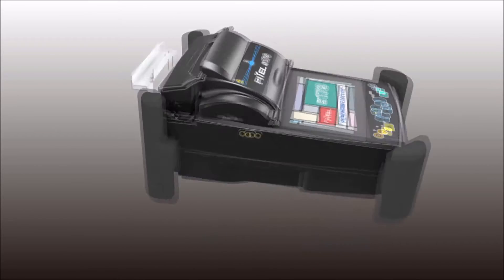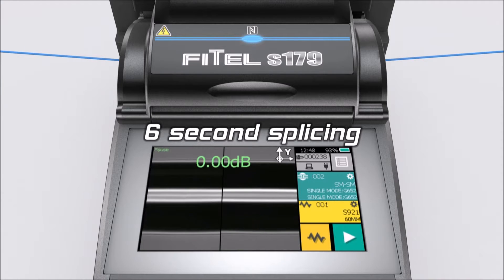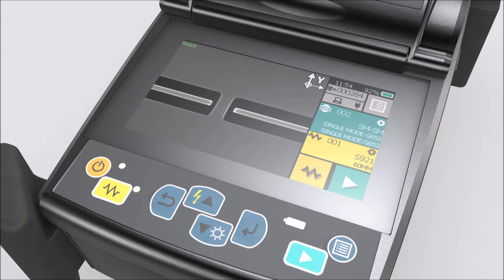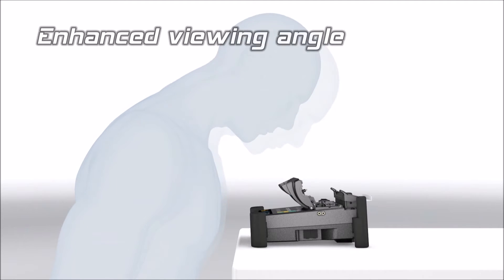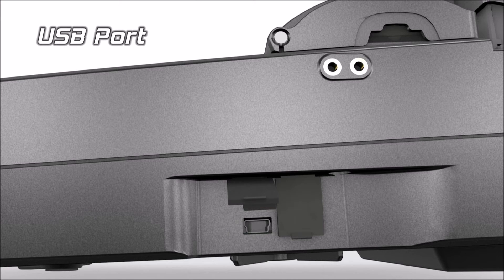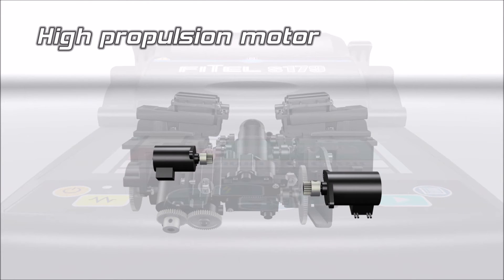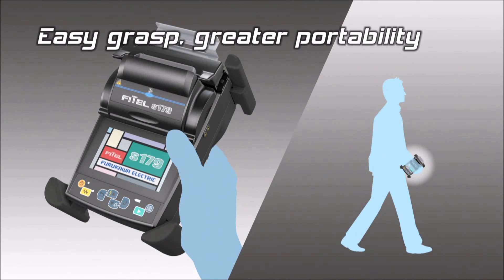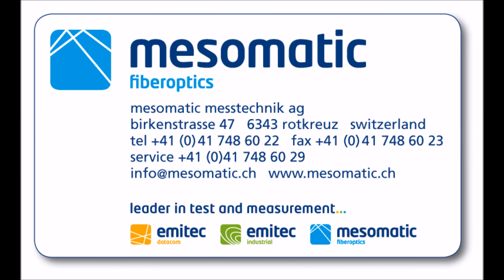Spleissgerät FITEL S179 - Wenn Sekunden zählen!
Kernzentriertes Spleissgerät S179 von Fitel Furukawa mit 3 Achsen zum Spleissen von Glasfasern und zum Steckerspleissen.